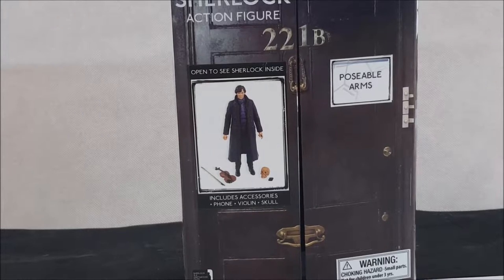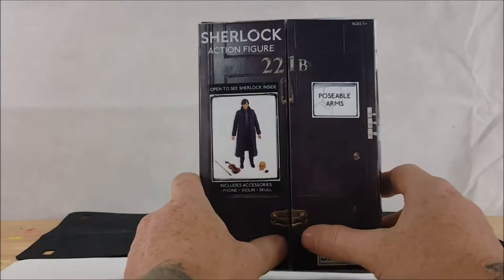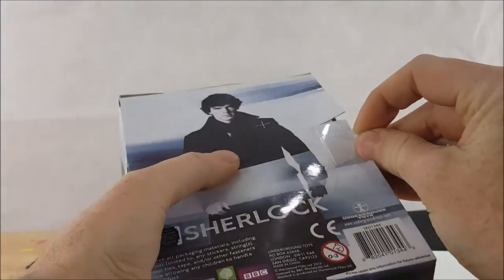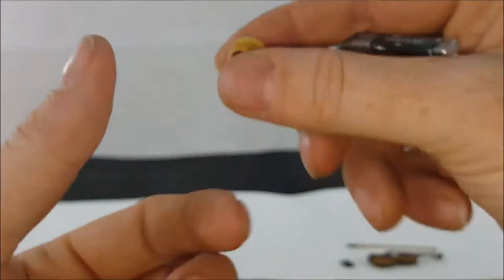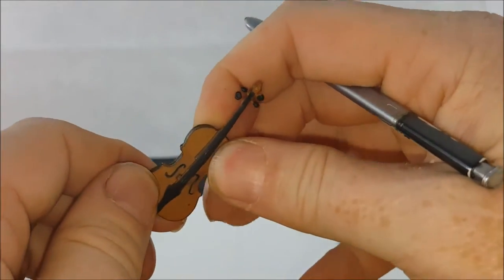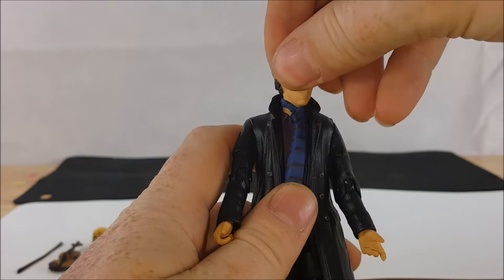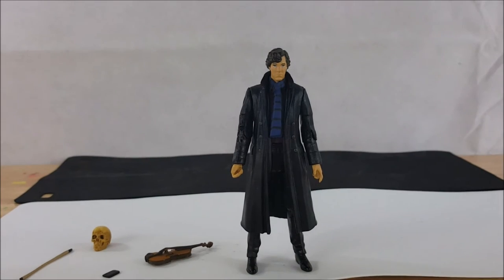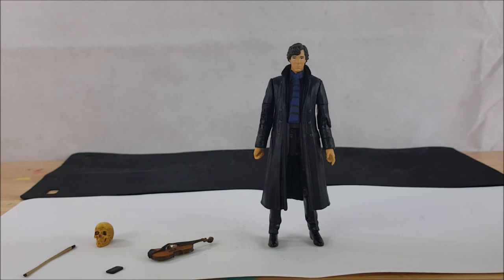Underground Toys BBC SHERLOCK 5 inch action figure (Violin and Skull) review and unboxing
This Video is NOT made for kids, This video is for adult collectors Underground Toys BBC SHERLOCK 5 inch action figure review and unboxing Underground Toys Sherlock Action Figure Review  Sherlock - Underground Toys 5" Action Figure  underground toys sherlock

Underground Toys, the company behind the already successful range of Sherlock notebooks, iPhone cases, heat-reveal mugs, buttons, wallets and more, has revealed their stunning new 5inch Sherlock Action Figure.
This meticulously detailed recreation of Benedict Cumberbatch as the legendary sleuth Sherlock Holmes comes complete with character specific accessories such as Sherlock’s mobile phone, his violin and the skull of course!
Fans can recreate scenes from Sherlock with this incredibly detailed 5inch figure of Sherlock with help from the poseable arms.
Sherlock comes presented in a deluxe five panel box featuring a smart design based on the door facade of Sherlock's iconic London residence, 221B Baker Street.
Robyn Cowling, Licensing Director says “I’m thrilled we’re releasing this fantastic Sherlock action figure and that we’re continuing our close relationship with BBC Worldwide.  We’re so pleased with the execution of this figure and are sure it’ll be a hit with Sherlock fans.  Bring on the Christmas special in December!”
Andrew Moultrie, Director of BBC Worldwide Consumer Products and Publishing adds “we are delighted with Underground’s new Sherlock figure, the level of detail the figure captures is absolutely superb and we’re sure the fans will be eager to add it to their Christmas list.”
Underground Toys are planning for the highly anticipated figure to reach stores in December this year. It will retail for around £14.99 and will be widely available on the high street and online

SHERLOCK FIGURE REVIEW

Today, Shannon reviews the BBC and Underground Toys Benedict Cumberbatch Sherlock Action Figure his wife bought him for his Birthday.